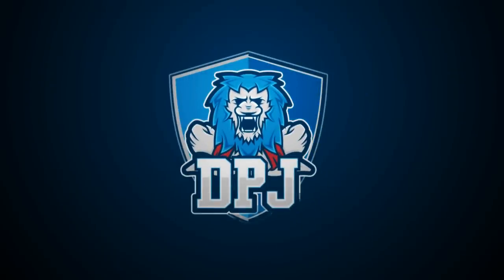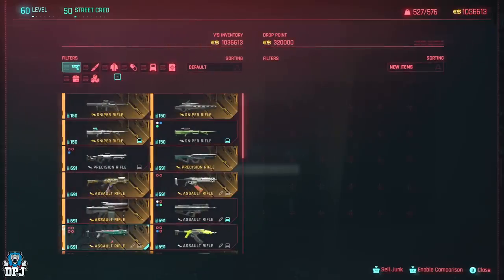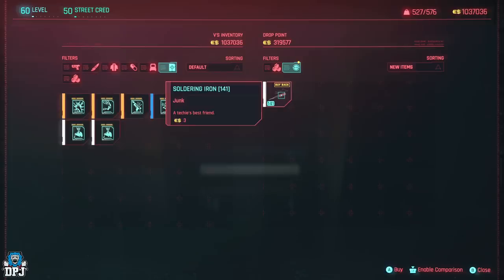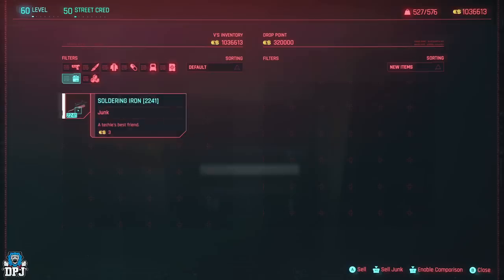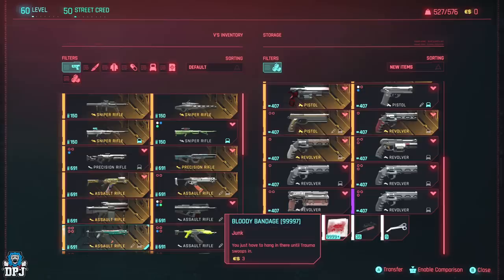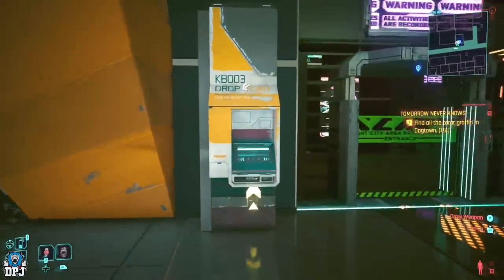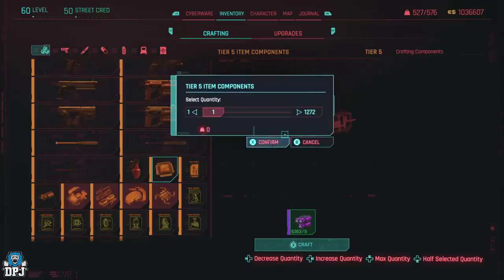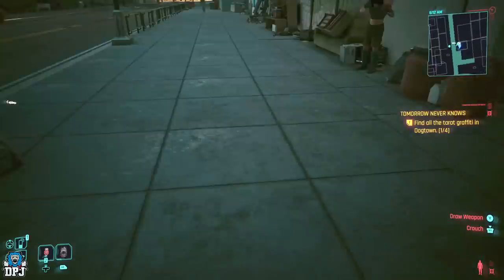Cyberpunk 2077 BEST MONEY GLITCH in Phantom Liberty 2.0 DLC - Make MILLIONS in MINS - Dupe Exploit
How to get rich fast in Cyberpunk 2077 Phantom Liberty. This after 2.0 patch update glitch will see you earning millions of eddies in minutes. It consists of a junk duplication glitch which you can abuse to make missions of cash as well unlimited crafting componants to craft legendaries, iconics & more.